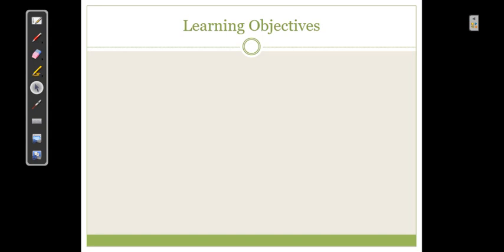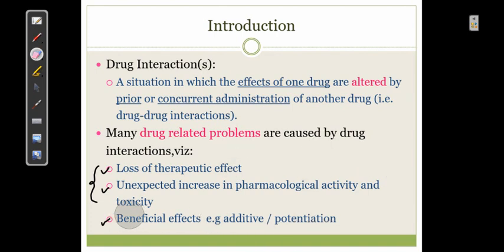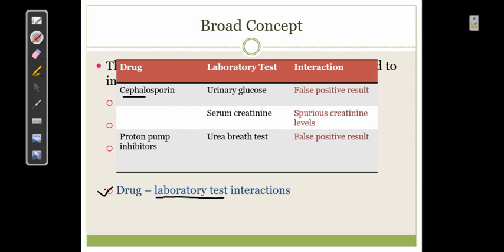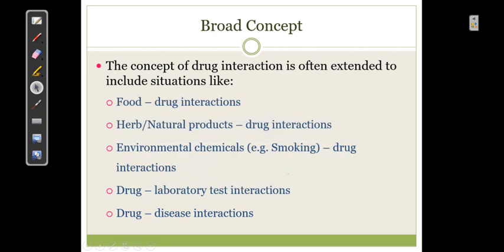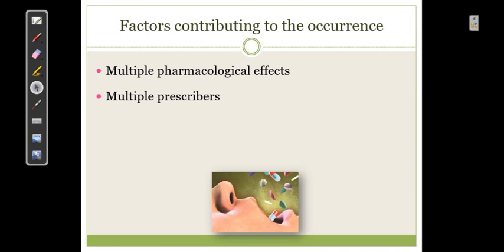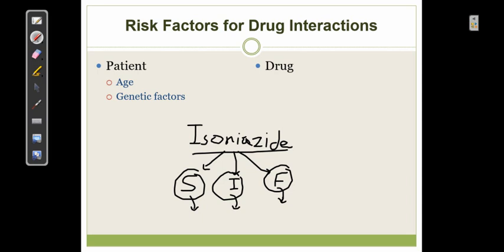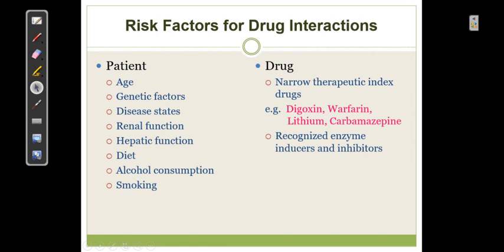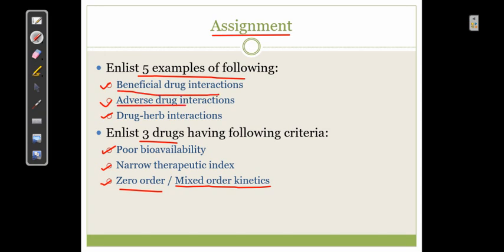Drug Interactions1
Welcome to 7th Semester B. Pharm...
This topic is part of syllabus of subject Pharmacy Practice in 7th Semester B. Pharm. Drug Interaction also is useful to all medical and paramedical students. I have highlighted clinically important examples to understand the concepts.
Enjoy Learning.